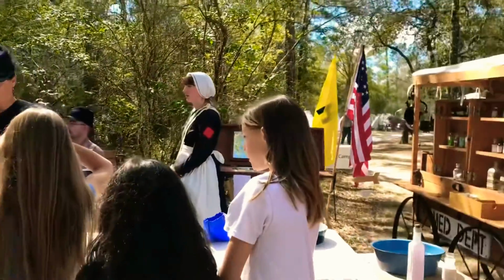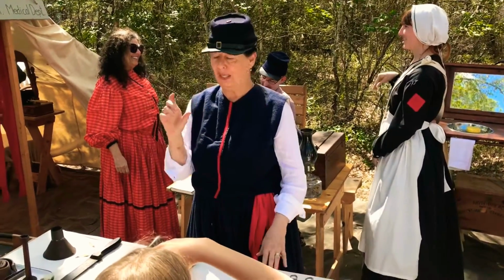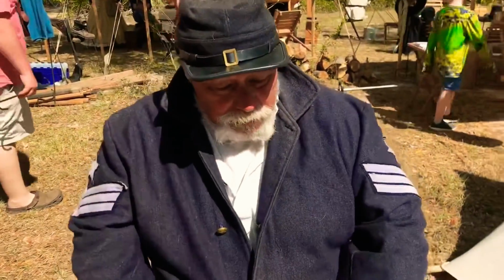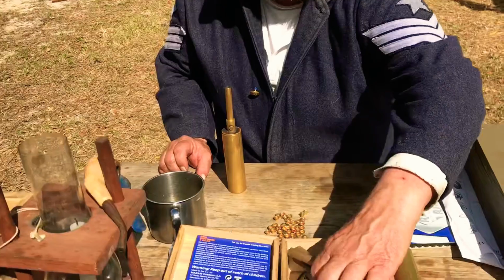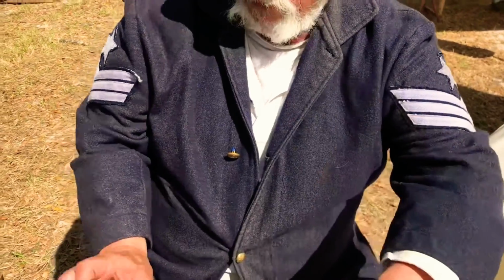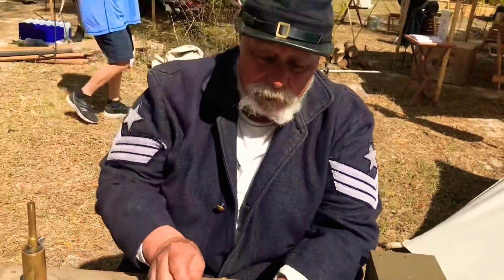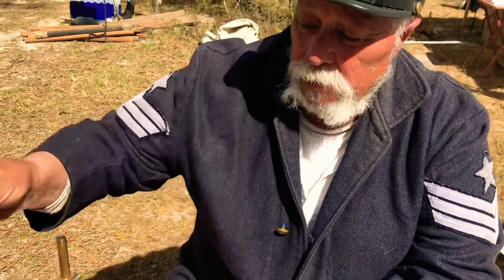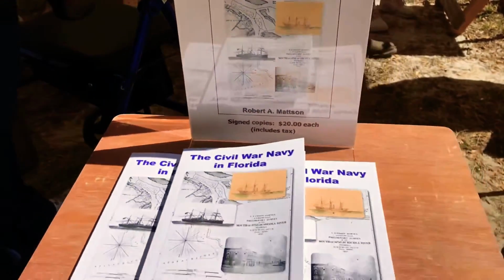Natural Bridge Battlefield State Park, Florida ~ March 5-6, 2022